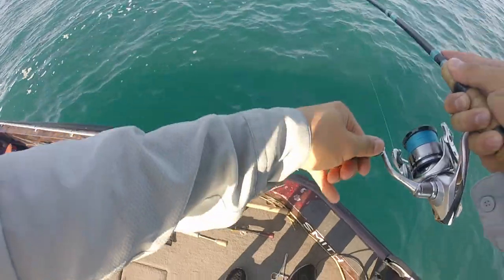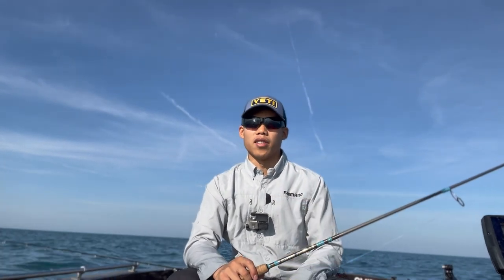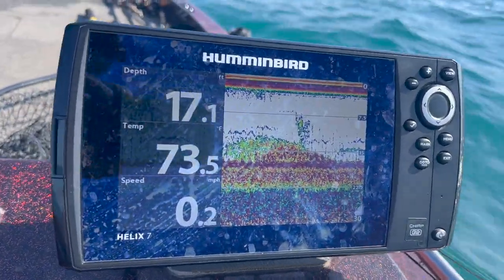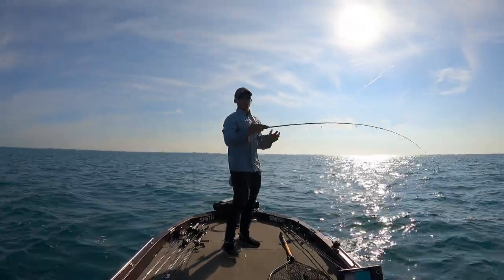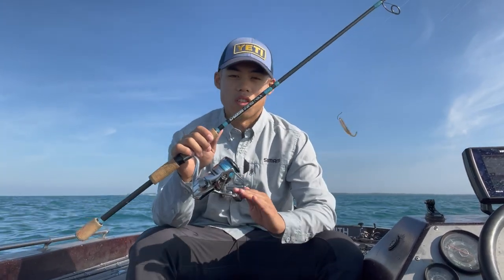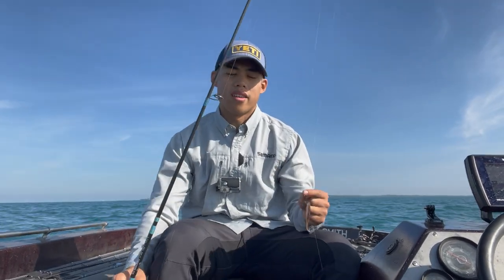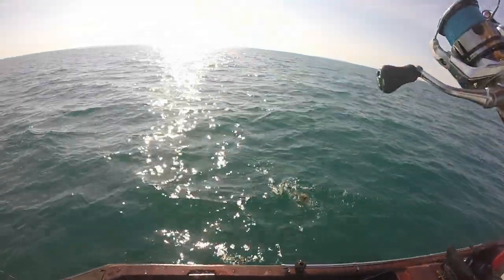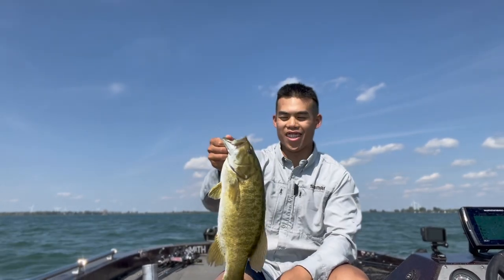Drop Shotting Lake St. Clair Smallmouth Bass - Jackall Rhythm Wag!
Catch More Smallmouth Bass on a Drop Shot Rig!

Fishing in Ontario with a drop shot rig and Jackall Rhythm Wag on Lake St. Clair. Caught a ton of big clearwater smallmouth in 15-20ft of water.